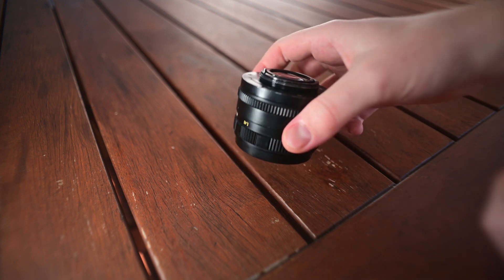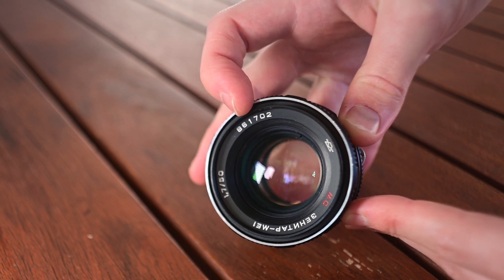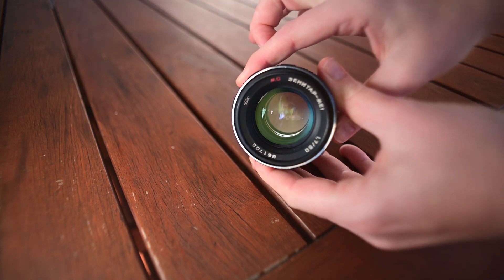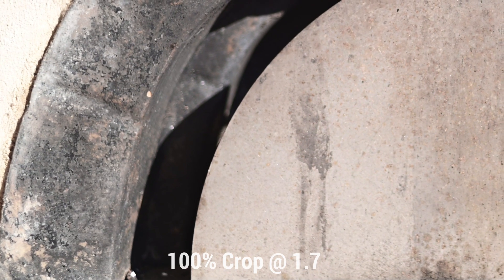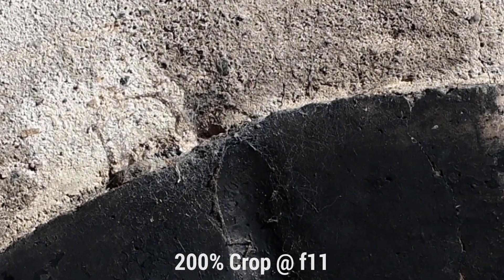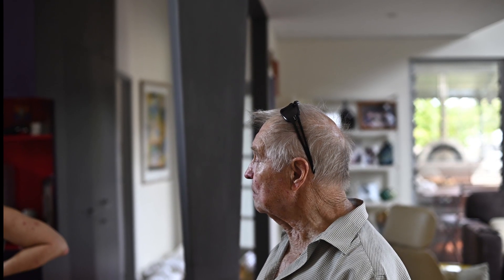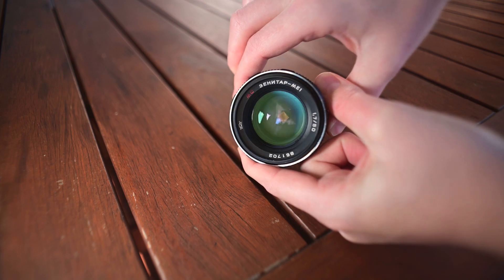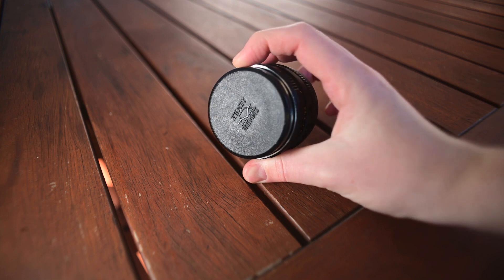DIAMOND BOKEH - Zenitar-ME1 50mm f1.7 Soviet Lens Review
Only 8,000 of these were manufactured, making it quite a rare lens in 2020. The Zenitar-ME1 was built in the peak period of Soviet lens design, in the mid-late 80's, and it shows - in this review, you'll see why this 40+ year old Зенитар holds its own against many modern nifty fifties.

TECH SPECS:
MC Зенитар-ME1
Produced by: KMZ

First year of production: 1980
Last year of production: 1987
Optical design: 6 elements in 5 groups
Focal length 50mm
Max. aperture f/16
Min. aperture f/1.7
Blades 2
Min. Focus (m.) 0.45
Filter Ø (mm.) 52mm
Mount: M42

0:00 - Introduction
0:51 - Lens specs
2:51 - Sharpness
3:53 - Picture quality
5:34 - Conclusion